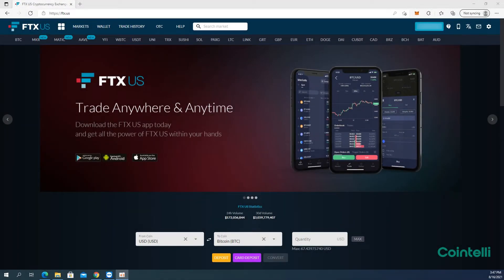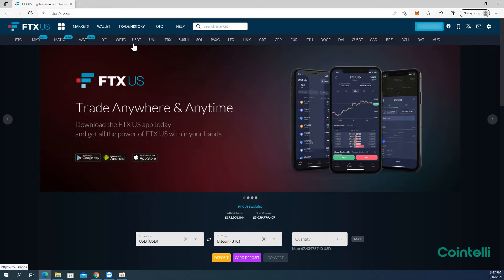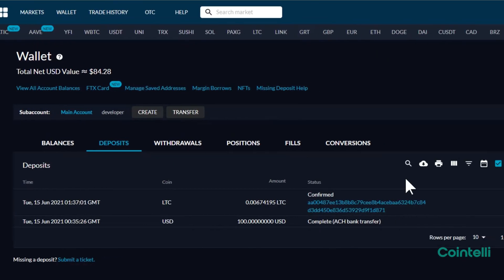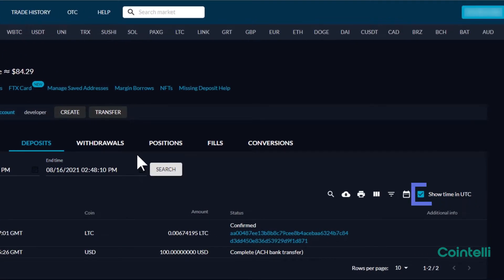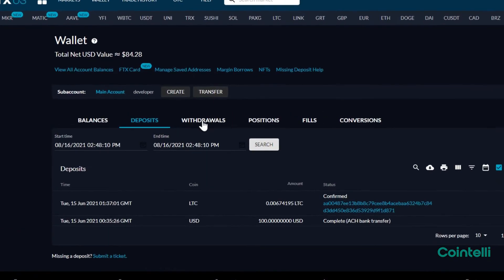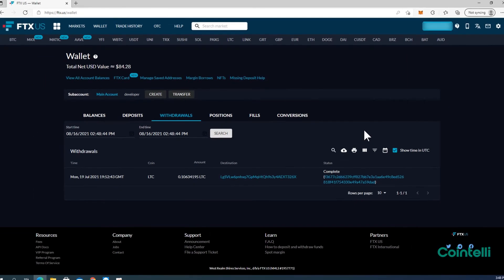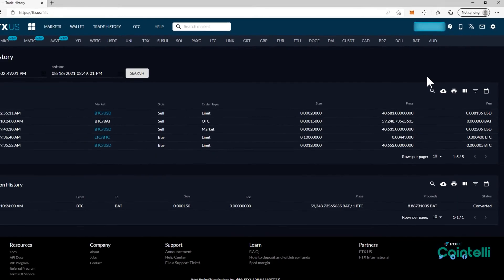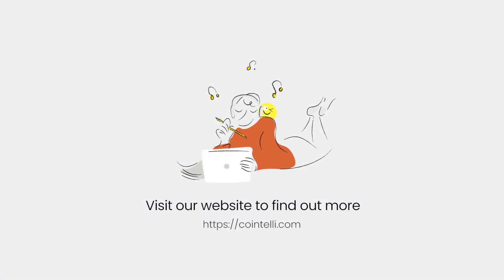FTX US Tax Reporting: How to Get CSV Files from FTX US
Cointelli imports your transaction data from FTX US for easy cryptocurrency tax reporting. This video will walk you through how to connect your FTX US account with Cointelli via CSV files.